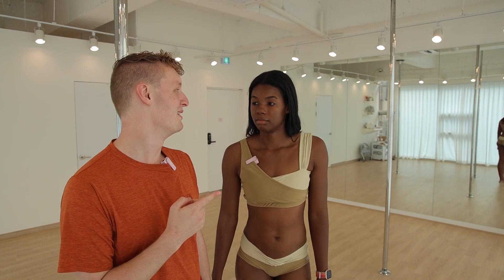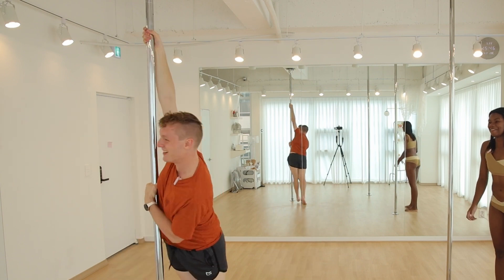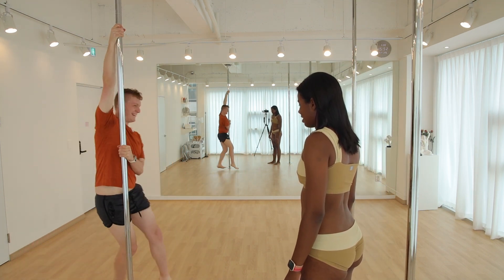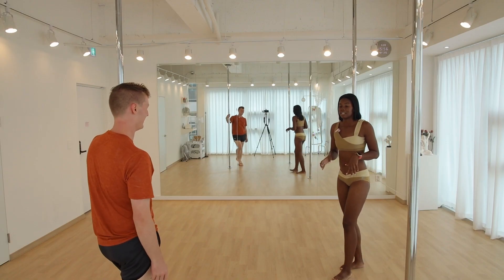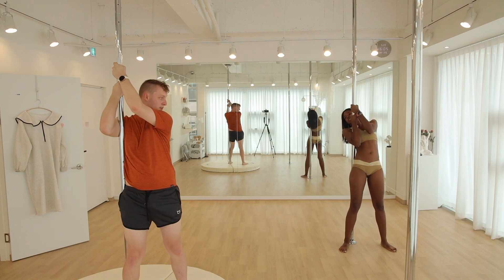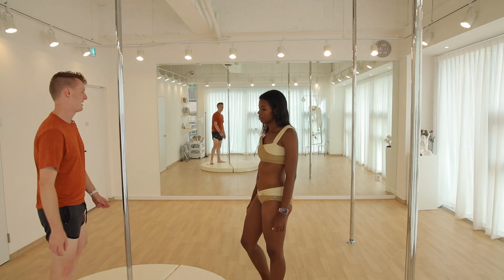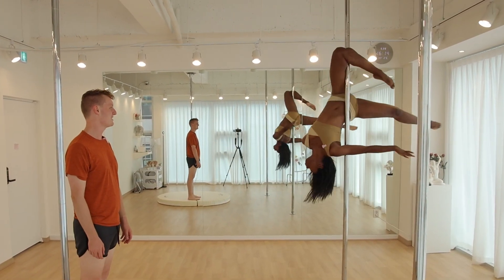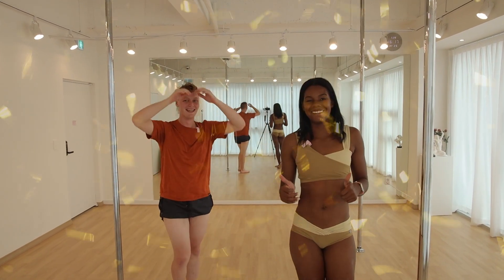Teaching my Fiance Pole dance!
Hey guys, we're trying pole dance again! Yemisi has now been doing pole for over a year, and we decided to try teaching Michael one more time. This time he did a lot better so make sure you watch along!